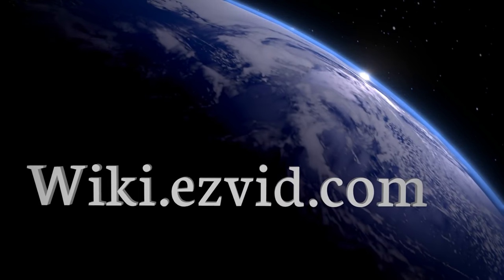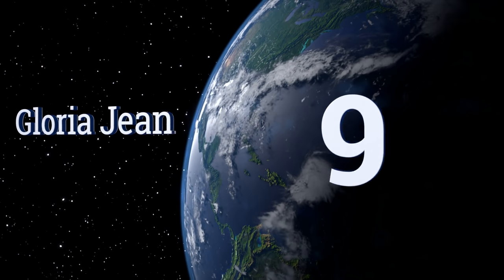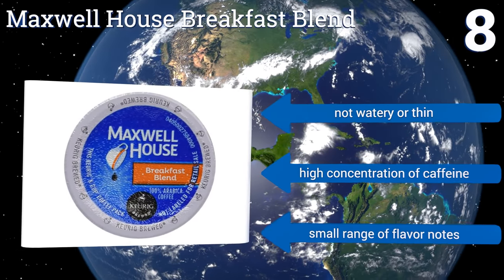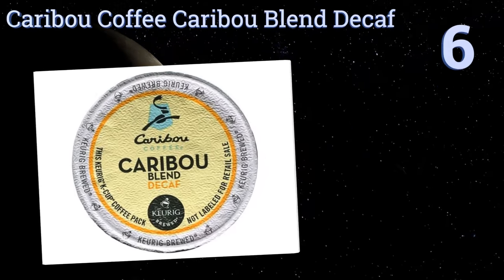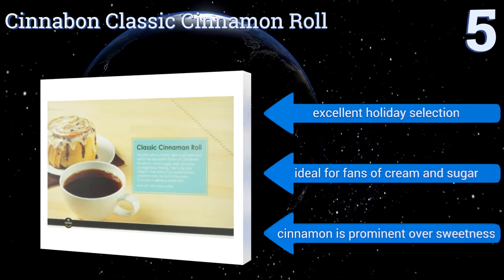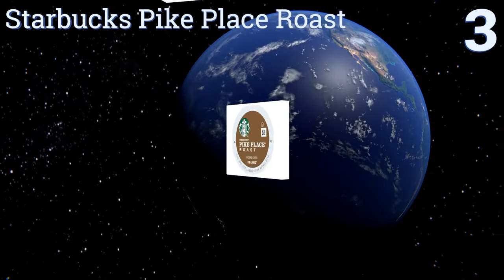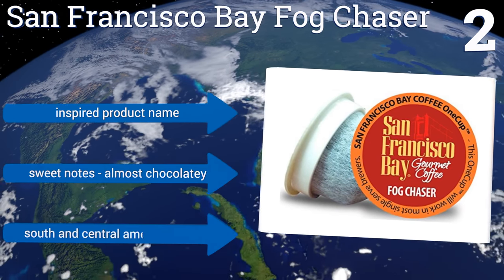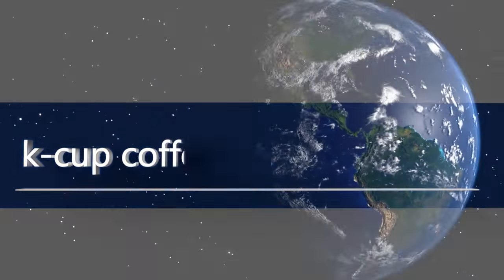10 Best K-Cup Coffees 2017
K-cup coffees included in this wiki include the maxwell house breakfast blend, eight o’clock coffee the original, dunkin' donuts original blend, cinnabon classic cinnamon roll, san francisco bay fog chaser, mad monkey swingin' bold, green mountain coffee kenya, caribou coffee caribou blend decaf, gloria jean’s hazelnut, and starbucks pike place roast.

K-cup coffees are also commonly known as coffee pods and single serve coffees.